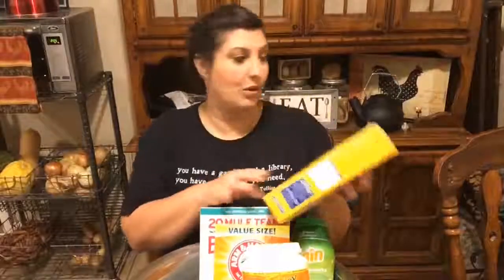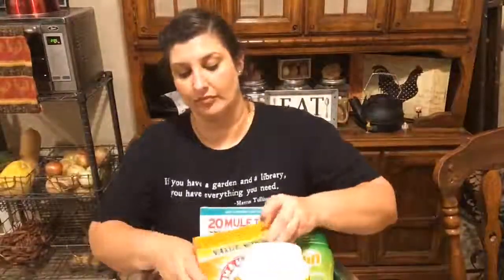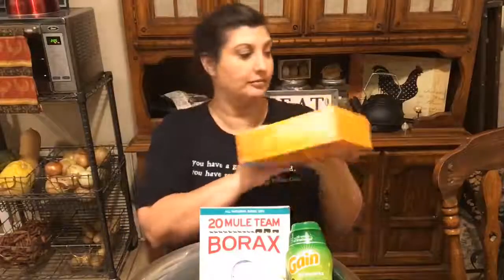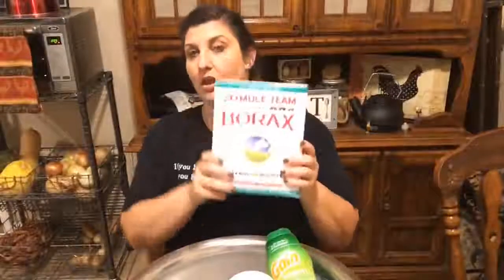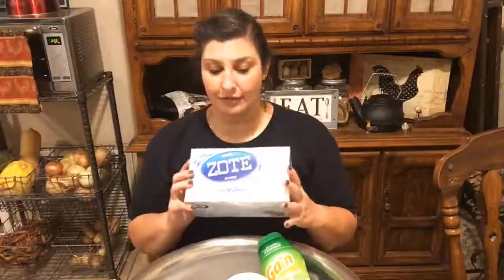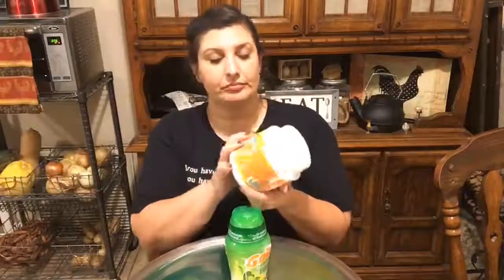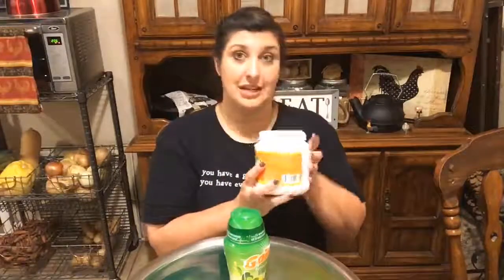No Measure, Super Simple Laundry Soap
In this video, I will show you how to make super easy laundry detergent.